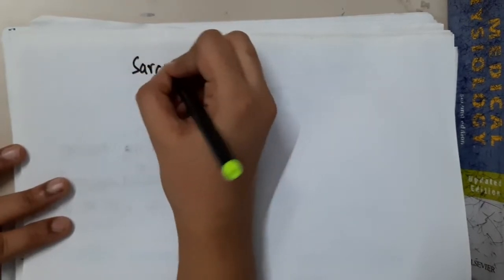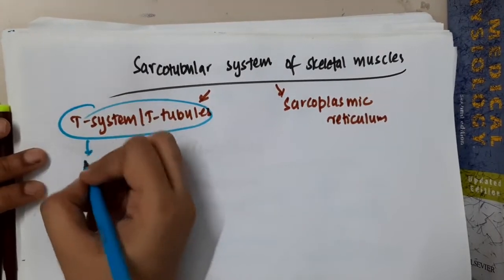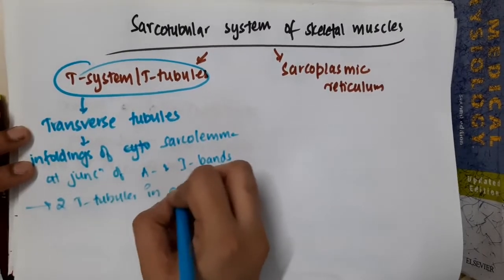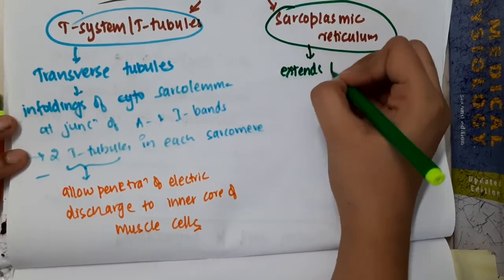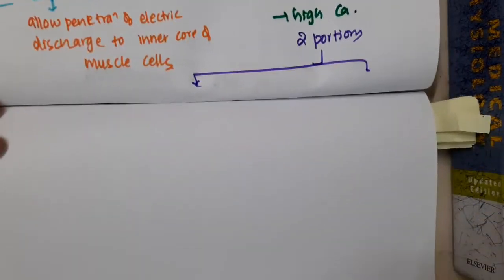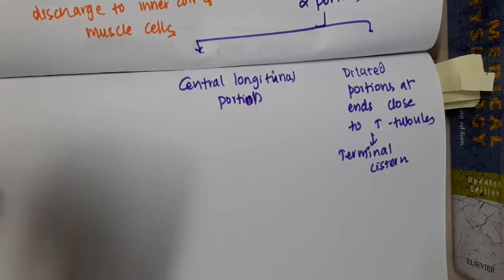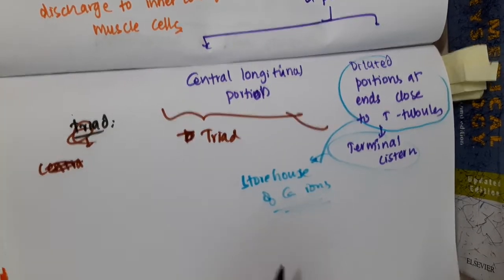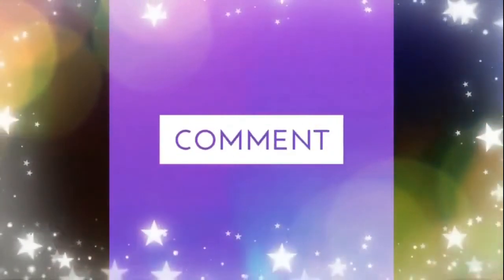4 1 sacrotubular system of skeletal muscles mp4 || PHYSIOLOGY